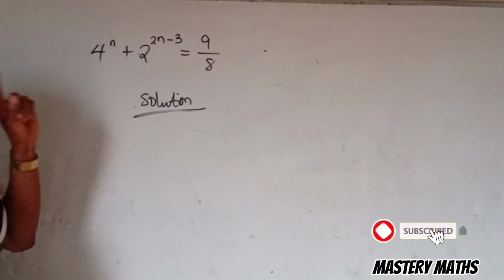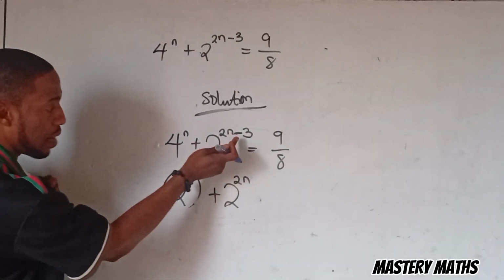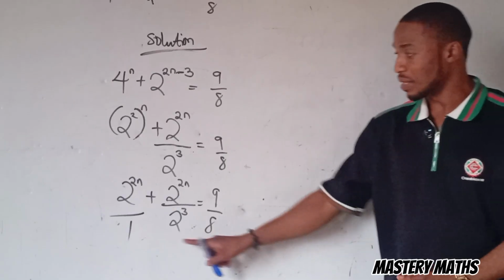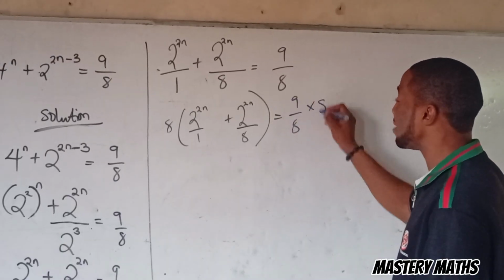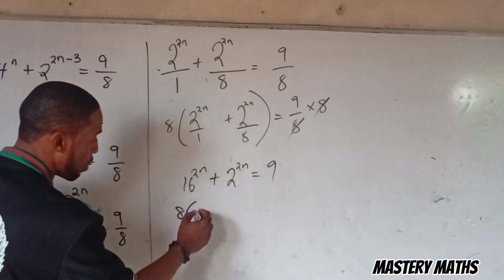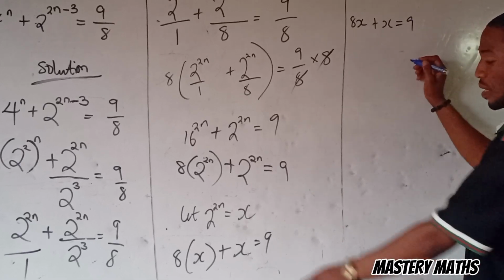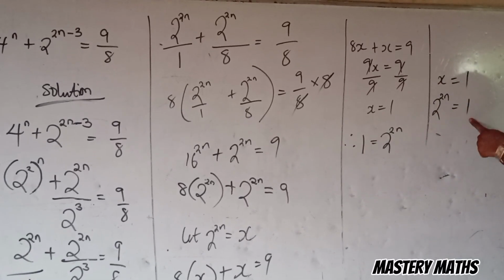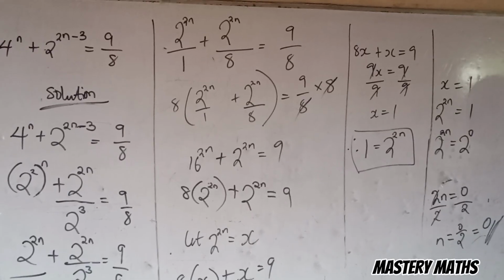Can You Solve This Impossible Maths Problem?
Most students get completely stuck on this exponential equation… but there’s actually a

simple shortcut trick! 🚨⚡

In this video, you’ll learn the fastest and easiest method to solve:

4^n + 2^2n - 3 =  9/8

Perfect for students preparing for WAEC, NECO, JAMB, SAT, GCSE, IGCSE, and other maths

exams.

If you love brain-teasing maths challenges, exponential equations, and quick

problem-solving tricks, this video is for you! 💯

⏱️ Watch till the end and see how this “impossible” question becomes super easy in seconds.